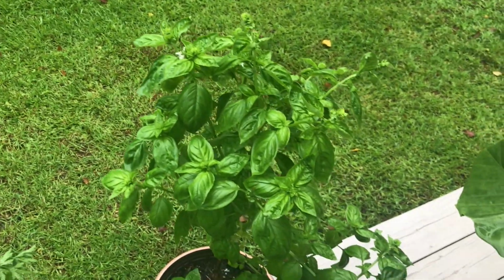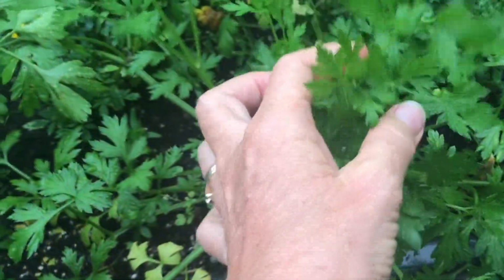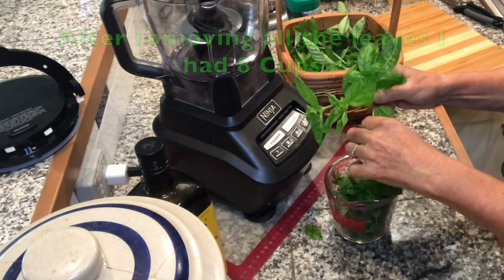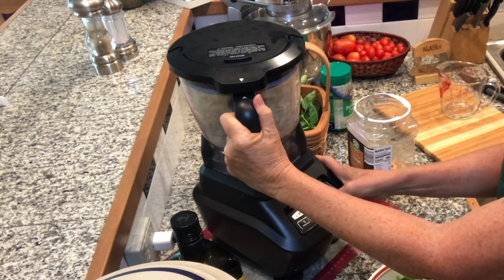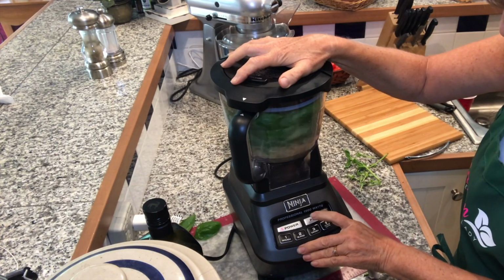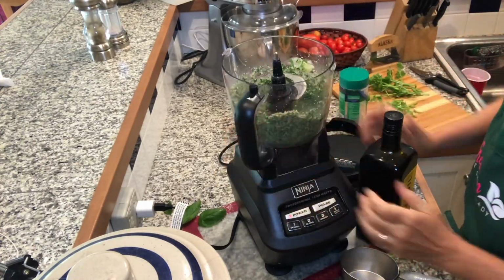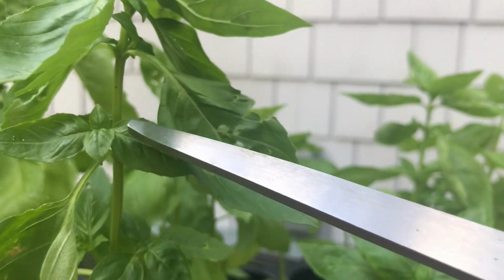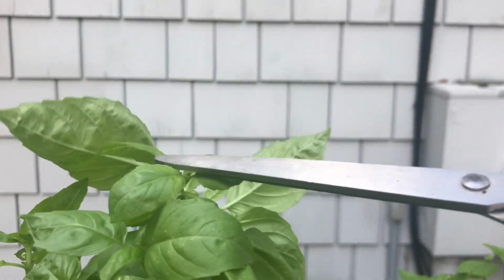Do you know how to make fresh Basil Pesto and prune your Basil?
This video is about making fresh basil pesto and how to prune your basil so that it will produce more!